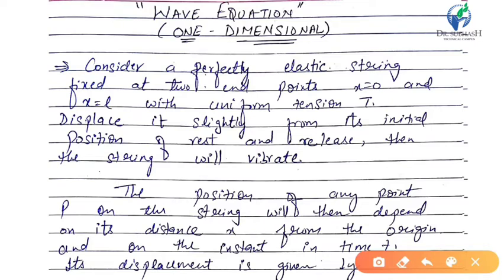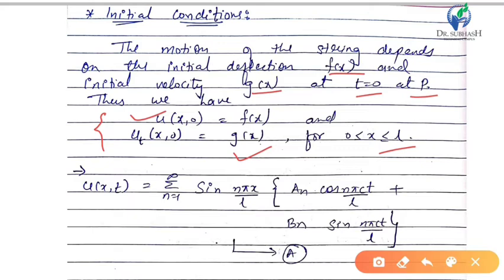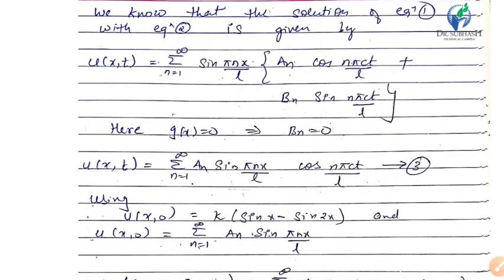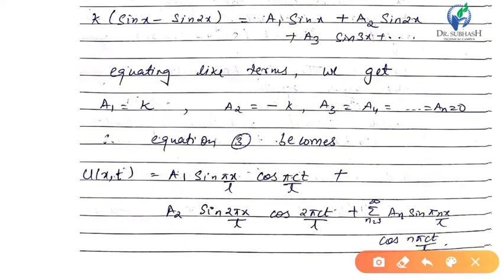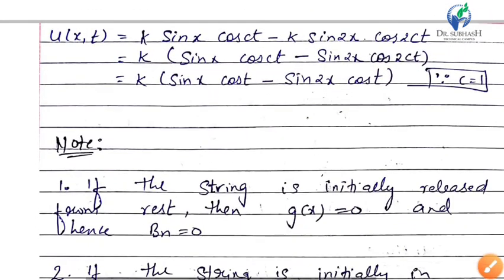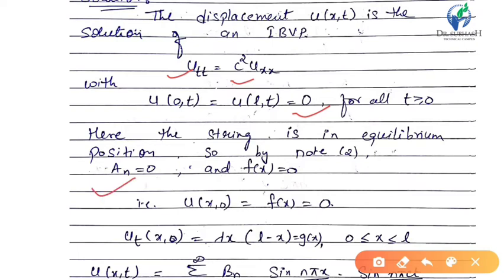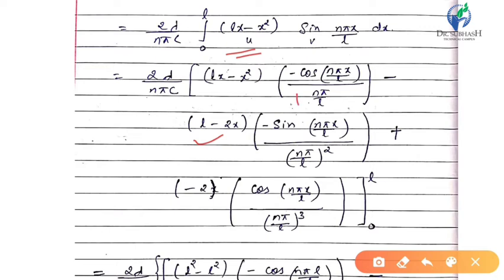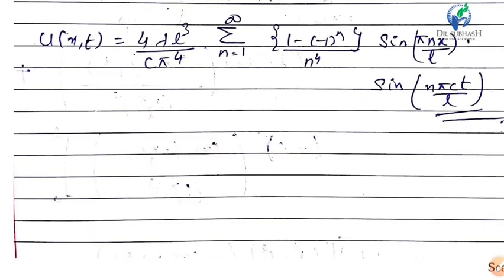WAVE EQUATION (CVPDE)